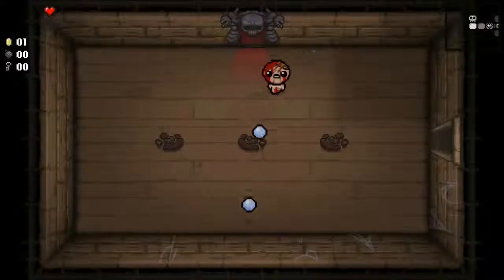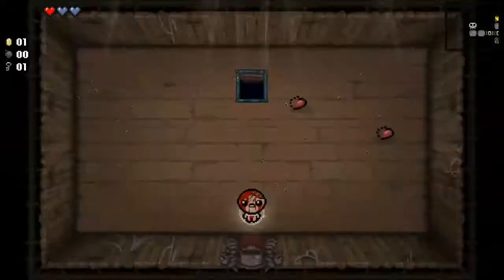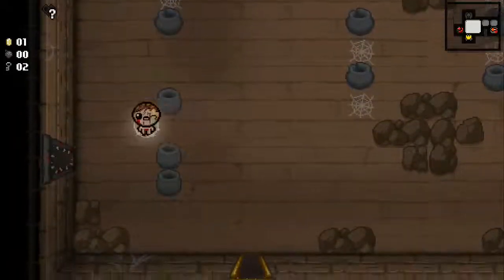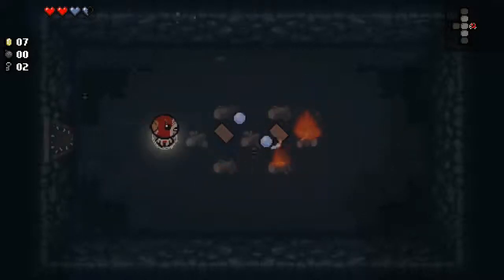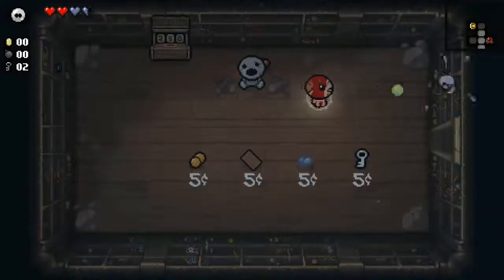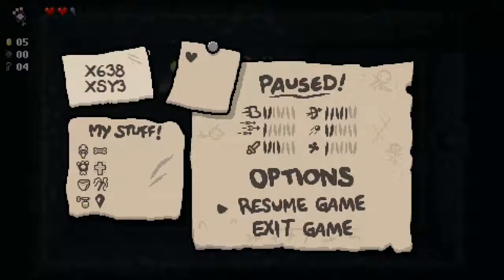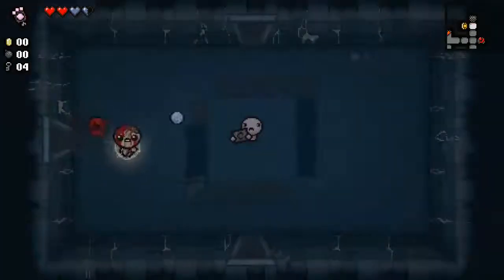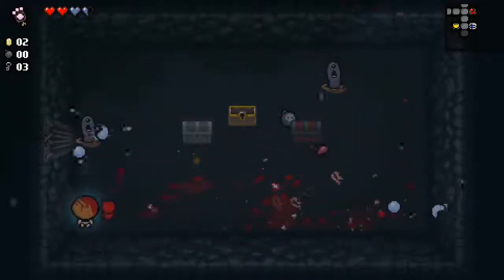The Binding Of Isaac: Afterbirth - Part 66 - Now For Comething Completely Different!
In today's Let's Play, we're gonna take Lazarus, and try to beat Satan!

The Binding of Isaac: Afterbirth is the massively updated expansion to 2014's roguelike of the year, The Binding of Isaac: Rebirth. Following Isaac one more time on his journey players will find bizarre treasures that change Isaac’s form giving him super human abilities and enabling him to fight off droves of mysterious creatures, discover secrets and fight his way to safety.

This time, nothing is sacred.
Key Features:
Over 100 hours of MORE gameplay
Greed Mode - a whole new way to play, focused on risk/reward
Expanded main game - a new final area with a new final boss
Daily Runs – play a new official run, everyday!
Online Leaderboards - compete for highscore/best time
10 totally new and awesome challenges!
1000+ new room designs, as well as room
MONSTROUSLY UPDATED WEAPON COMBO SYSTEM!
120 new items--not counting tons of new pickups, chests, pills, bombs and cards--taking the item count up beyond 500!
Alternate soundtrack!
Tons of new secret transformations!
MOAR new achievements

Uber secrets including:
Lilith, mother of demons, a totally new playable character
4 new alternate chapters with new enemy types and visual themes
Revised seed code combo system and new special seeds
100+ enemies, with new designs
8 new bosses
Even more rooms FULL OF POOP!
and probably at least 5 other features we can’t remember due to all the crap that we threw into this little monster